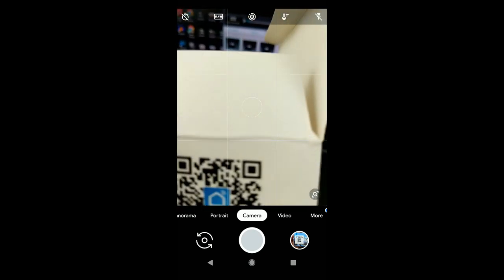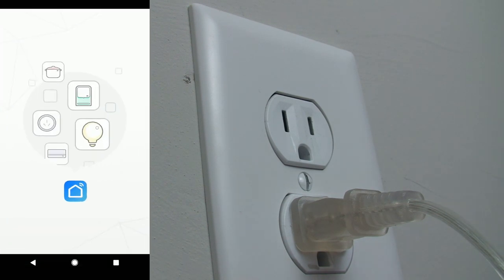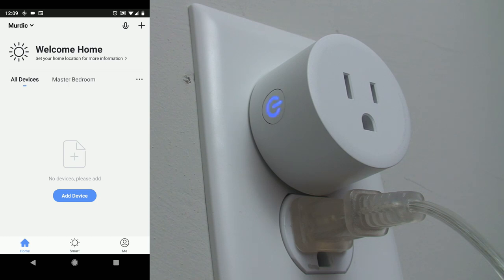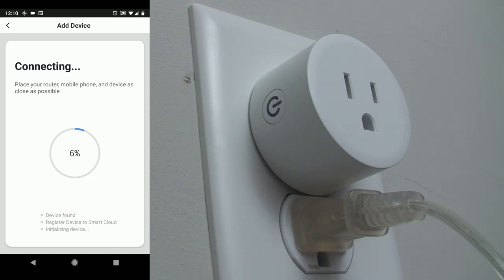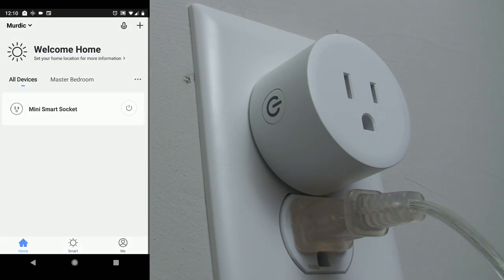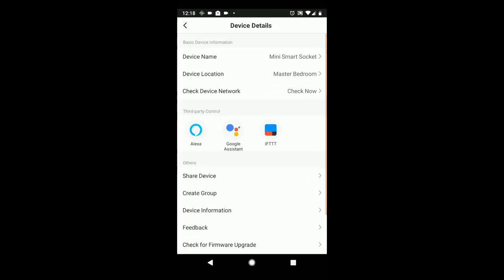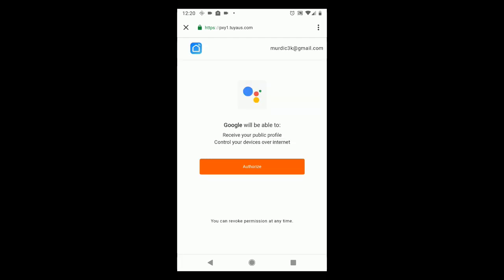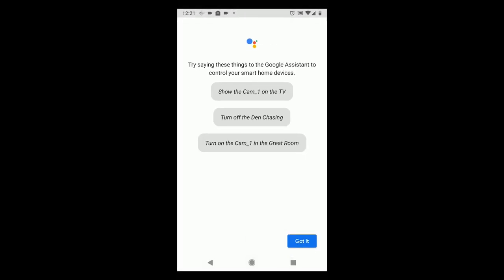Amazon Smart Plug: Aoycocr Smart Socket Is A GO!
The Aoycocr Smart Socket opens up a lot of possibilities for build your smart home. This is a great piece of tech under $20.

Gear I use:

Limo standard lighting bulbs

Limo studio

Shure MV5

Lavaliere Mic

Gear bag

Digital Recorder

Logitech Webcam

Camera 1

Camera 2

Camera I wish I had

Collapsible Green/Blue Screen Back drop

Backdrop/Reflector Stand

Night Flight LEDs

As a DJI Associate, I earn from qualifying purchases.